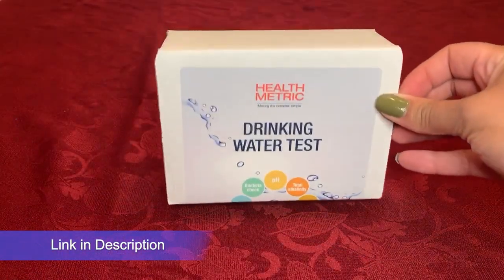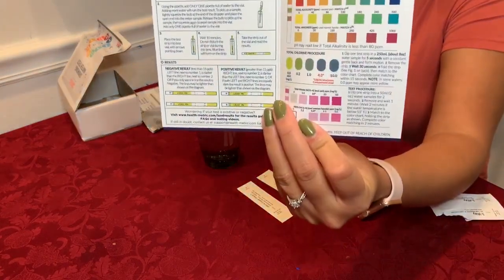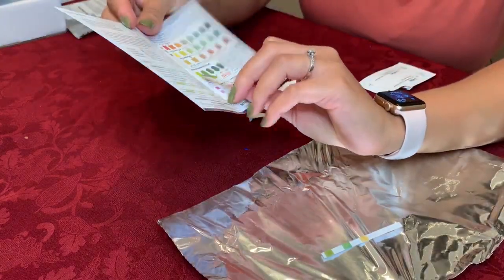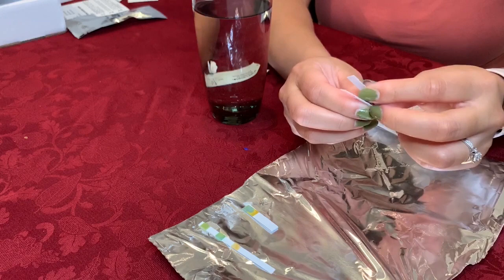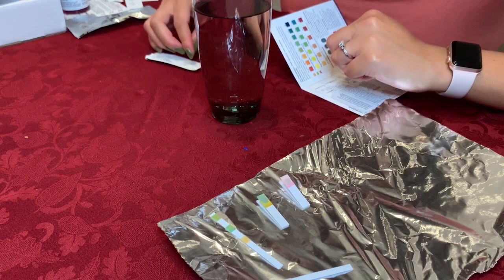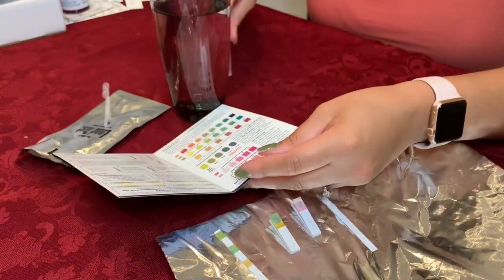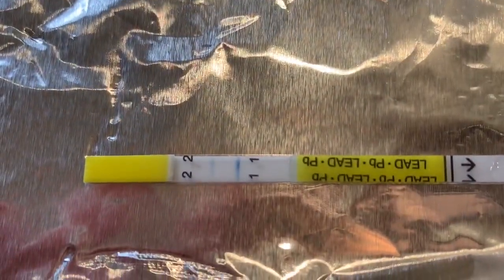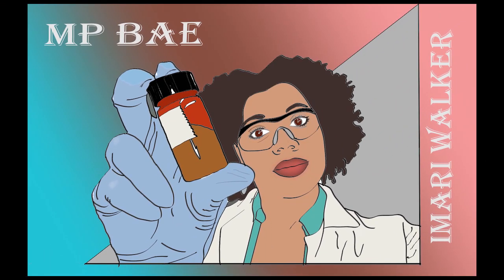How to test your drinking water for safety | Health Metric test kit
Hey ya'll. This is an easy to follow tutorial on how to use a test kit to understand the safety of your drinking water according to EPA guidelines. This test kit is from Health Metric and was ordered from Amazon for about $30. (Arrived in about 2 days.) The test kit includes tests for: copper, lead, chlorine, nitrite, nitrate, pH, alkalinity, total hardness, and bacteria. It also came with a handout describing all the limits for EPA and how to match the results to real values. Overall, it took about 30 minutes to complete, other than the bacteria test which takes about 2 days. My results showed no issues with my water which is consistent with the annual drinking water quality report for my city.

If your water demonstrates concerning concentrations of any of these contaminants, please contact your city water to talk about it and think about using a filtration system for your water. I will link a few options below as well.

This test kit is a great way to have better confidence in your drinking water and perhaps teach the kids what safe drinking water looks like. A great activity with them is to take your drinking water and compare it to a nearby lake or ponds water to see the difference.

LINKS.
Health Metric Drinking Water Test Kit:

Reverse Osmosis Filtration System: